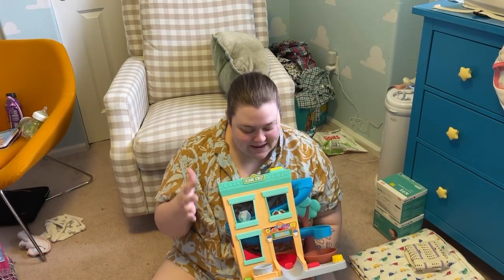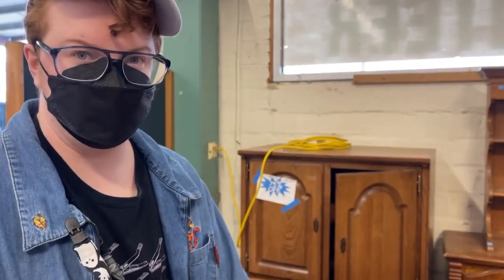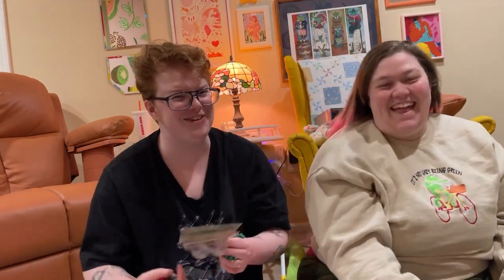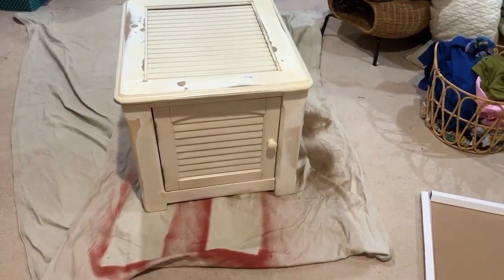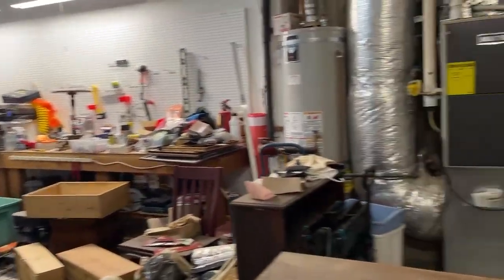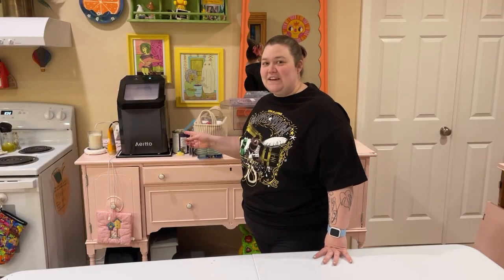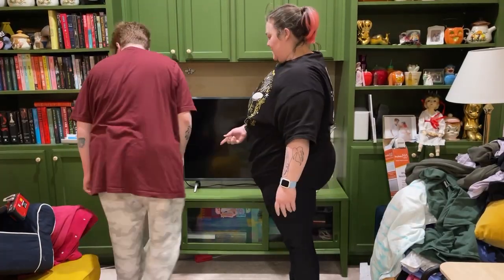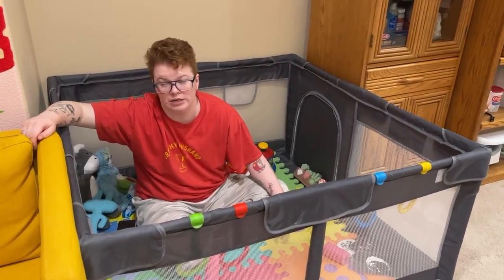Upgrading our Living Room🛋️| Thrifted Makeover + Babyproofing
I'm not sure what happened with the quality??? So I'm sorry for that lmao

We desperately needed to babyproof our living room, and part of that was upgrading some of our furniture to be more baby-friendly. We do a lot of thrifting, yapping, and DIY projects in this one. So sit back and enjoy the silliness.

00:00:00 - Intro

00:00:49 - Day One

00:11:41 - Day Two

00:43:57 - Day Three

00:48:45 - Day Four

1:08:41 - The Reveal

01:12:25 - Bloopers

Edited by Morgan
Originally uploaded February 23, 2025

Thanks for supporting our content! We hope you're taking care of yourself and finding silliness where ever you can.

🍉 If you're able, you can donate help a family in Palestine

Streaming YouTube channel:  @CouplaGoofsStreams

Thank you for being here, sweet peas!

Okay now I'm adding some buzzwords to see if they help bring in new folks teehee